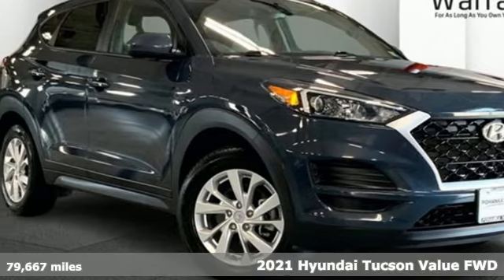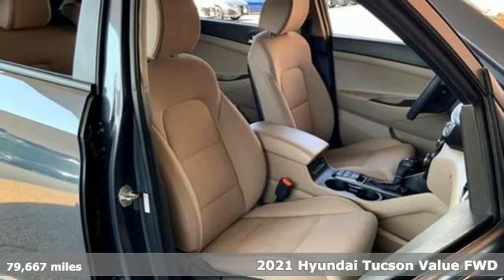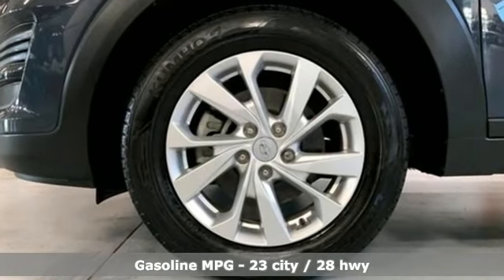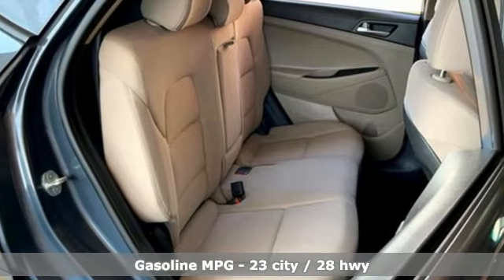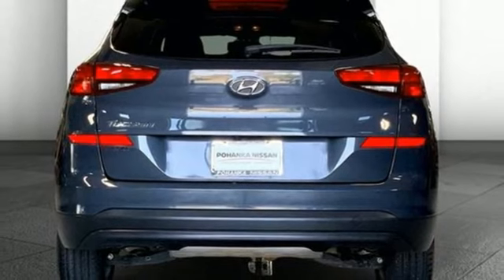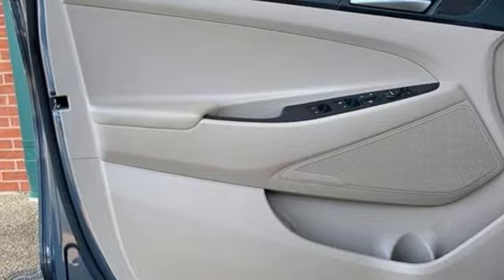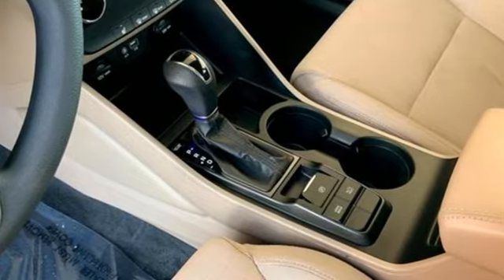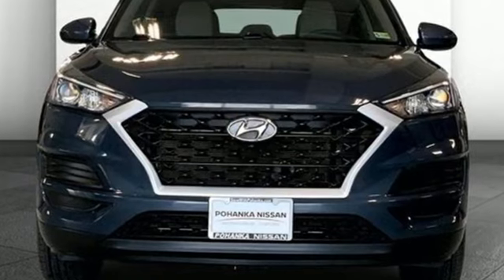Used 2021 Hyundai Tucson Fredericksburg, VA 24Y027 - SOLD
Year: 2021
Make: Hyundai
Model: Tucson
Trim: Value
Engine: Nu 2L I-4 gasoline direct injection, DOHC, D-CVVT variable valve control, regular unleaded, engine with 161HP
Transmission: Automatic
Color: Dusk Blue
Interior: Beige
Mileage: 79667
Stock #: 24Y027
VIN: KM8J33A48MU387826

Address:
10665 Patriot Hwy